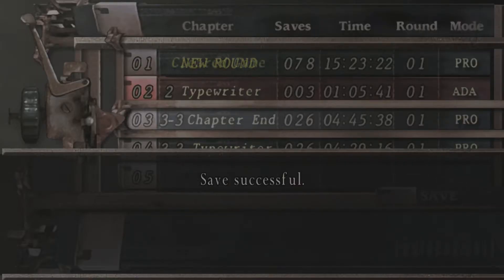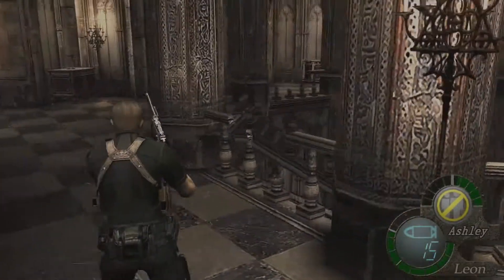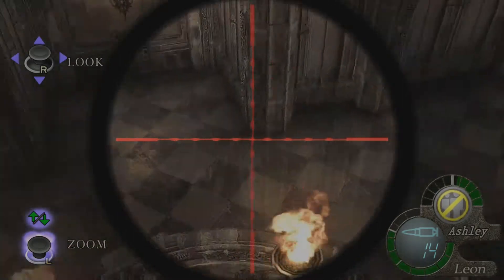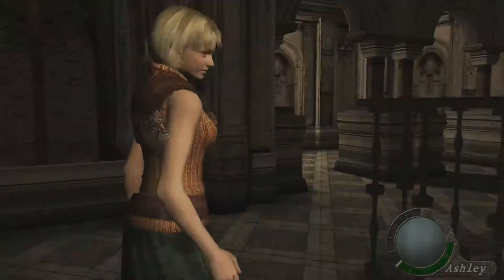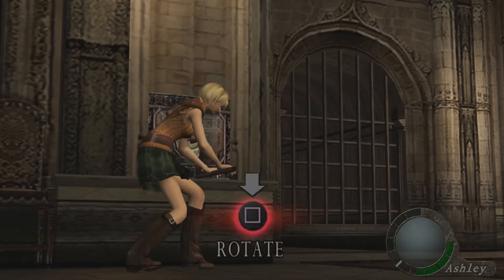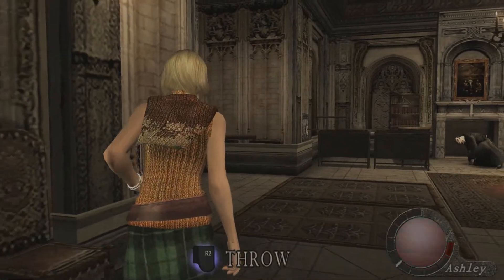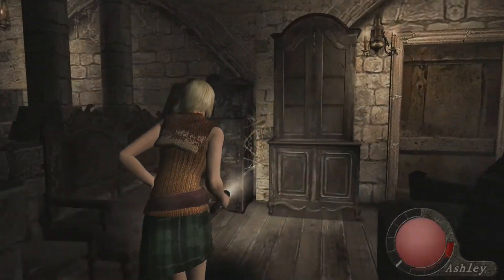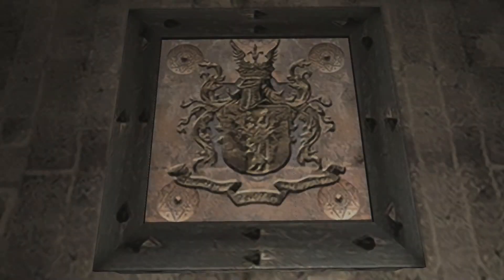Resident Evil 4 HD Professional Difficulty Guide Chapter 3-4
This is mostly what I consider the Ashley chapter.